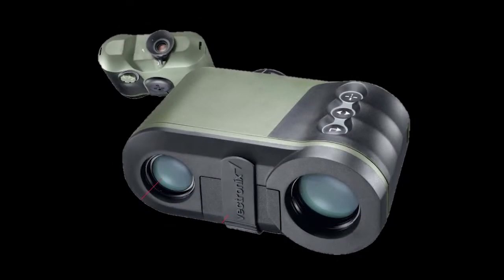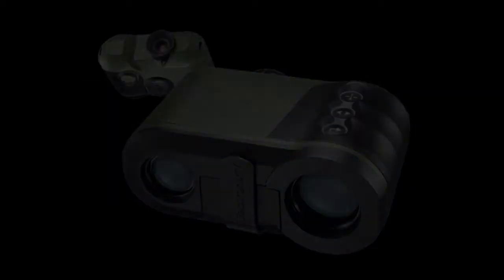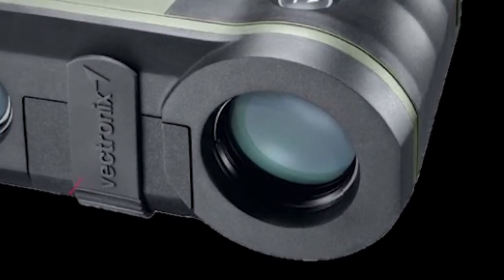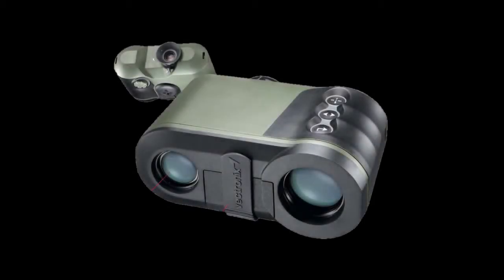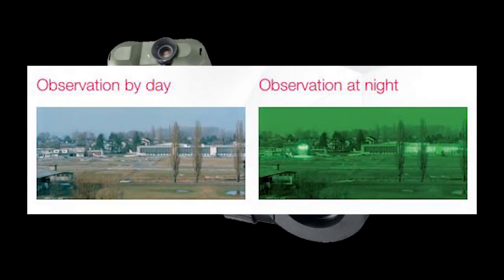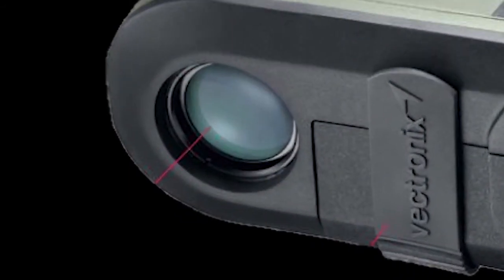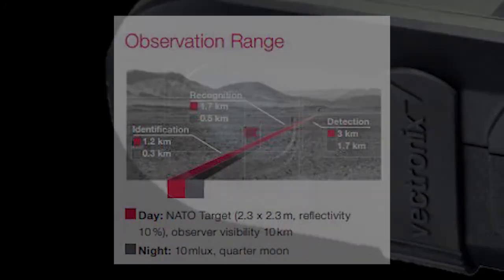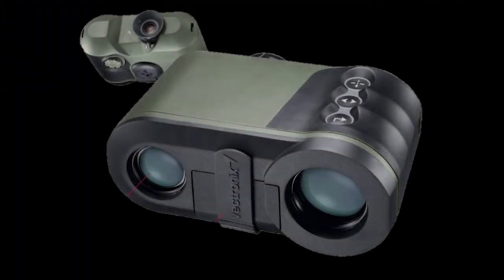Moskito - Optics 1 Rangefinding System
This video details the most major uses of Optics 1's Moskito and its abilities. I hope this series has been as beneficial to you as it has been for me to make; have a great day!